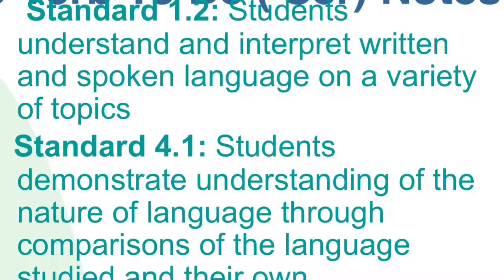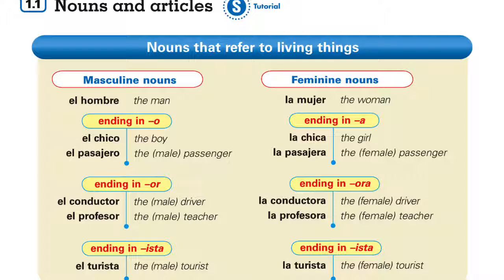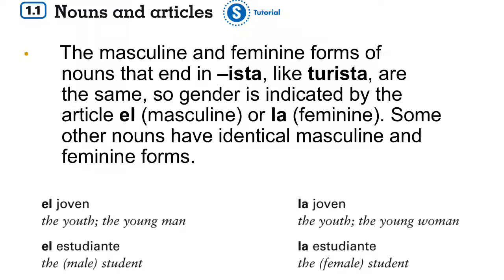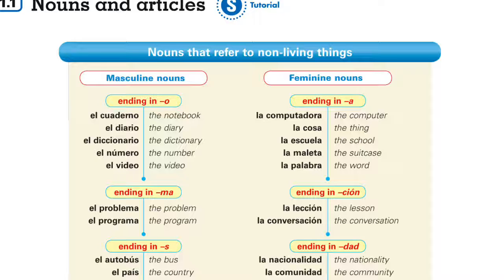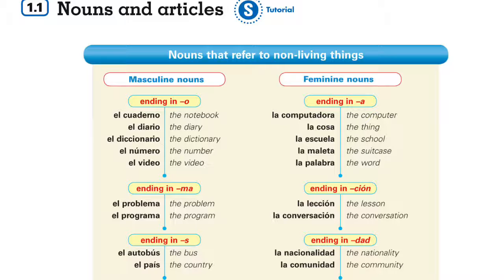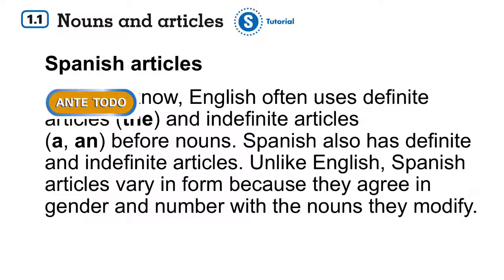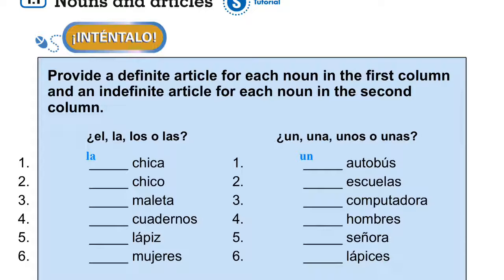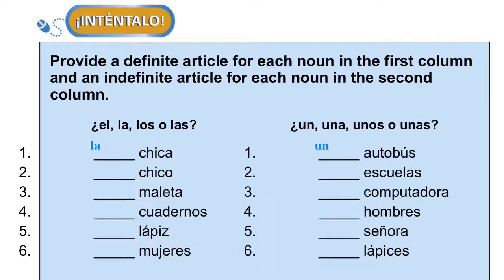Module 3.13 Lesson